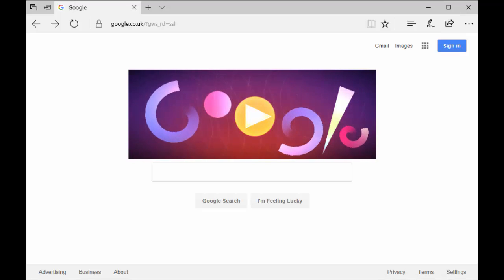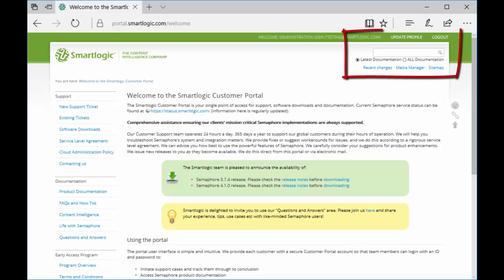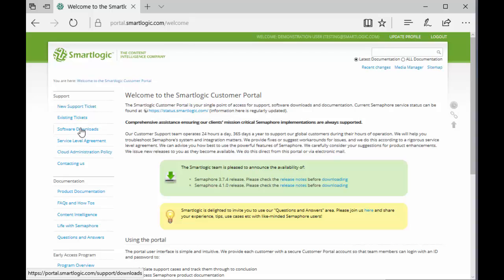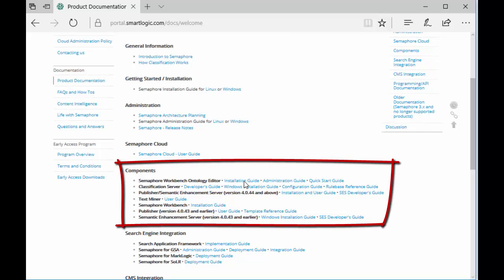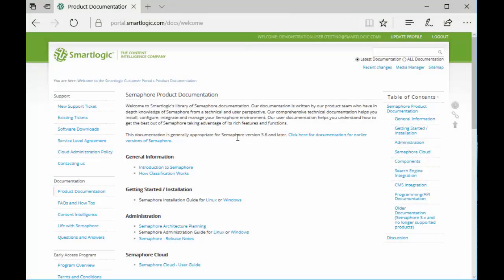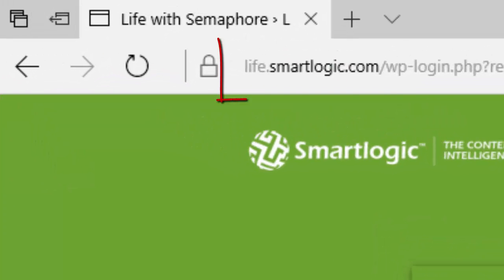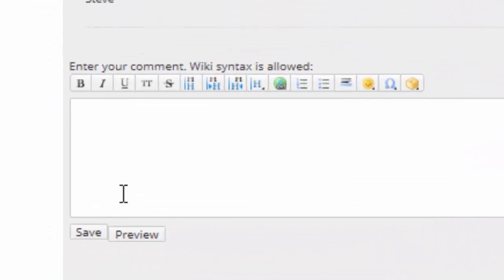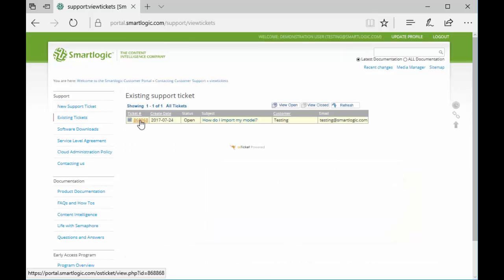Smartlogic Customer Portal Overview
Welcome to Smartlogic's Customer Portal your single point of access for customer support, documentation and community interaction.